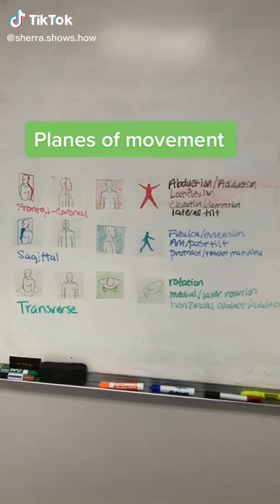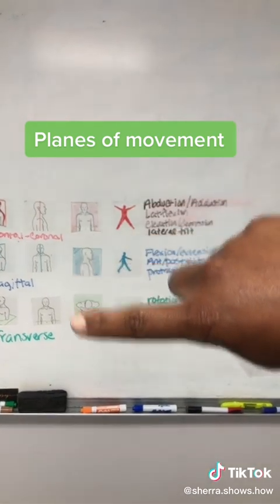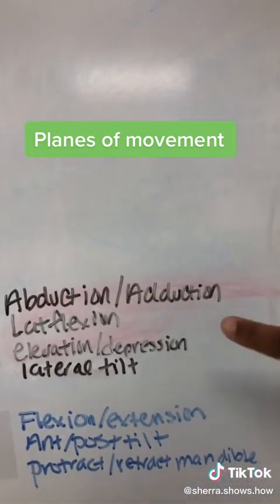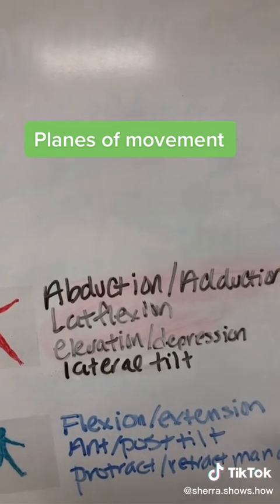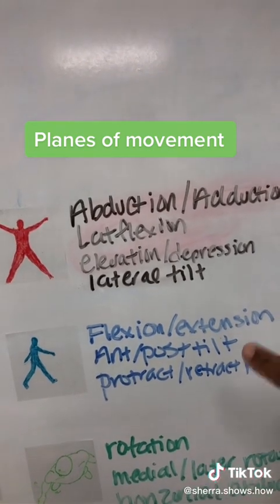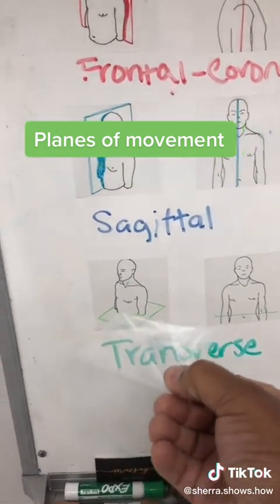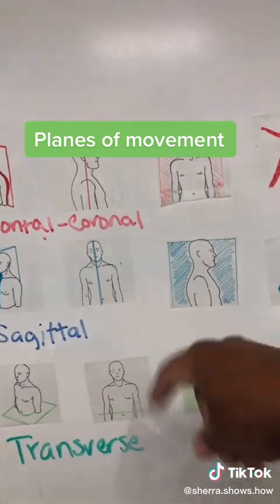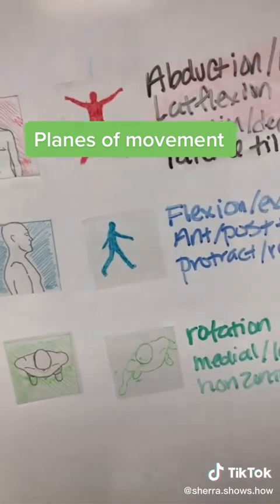Planes of Movement Explained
Understand how the plains of movement divide the body and what movements happen in what plane.